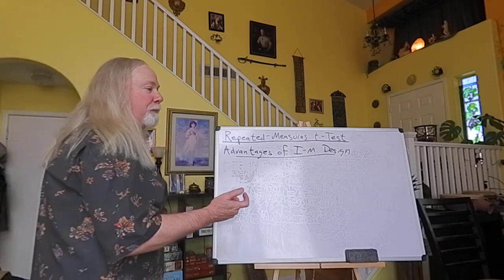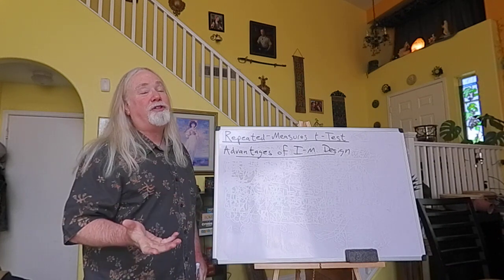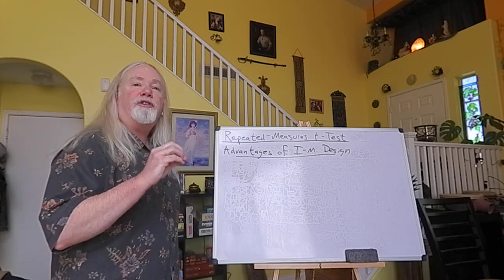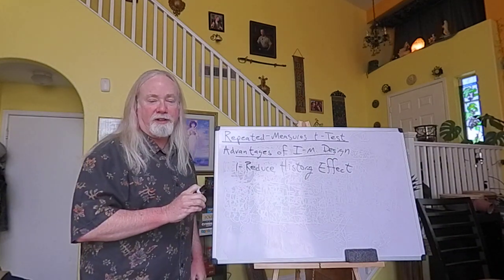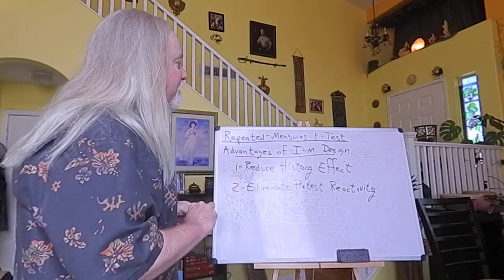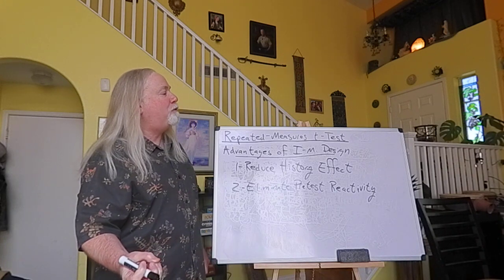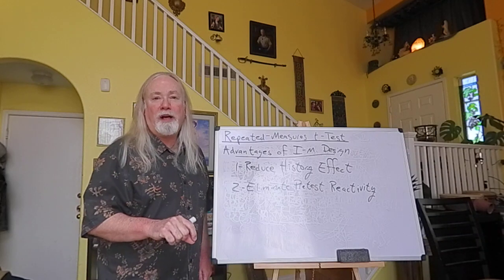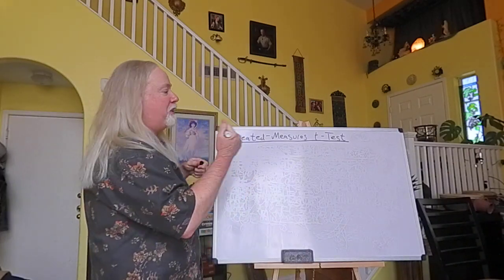PSY210 Chp 11 Part 8